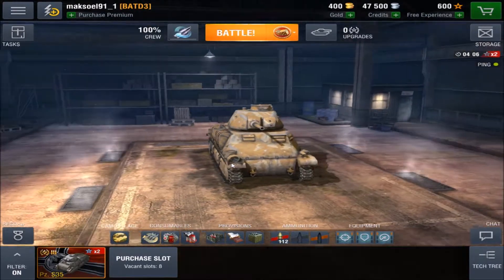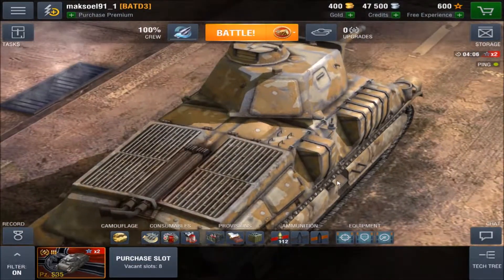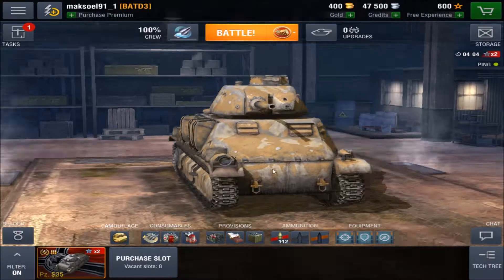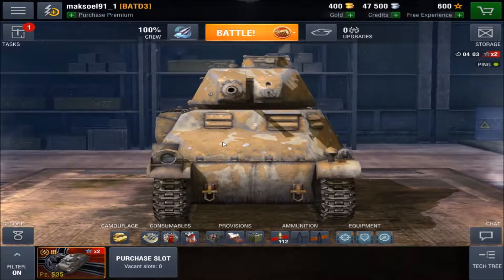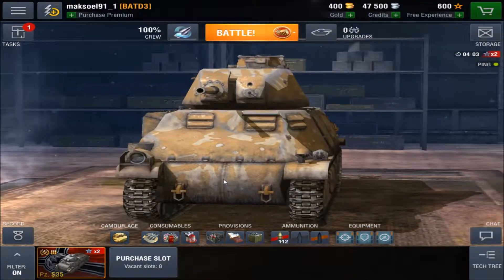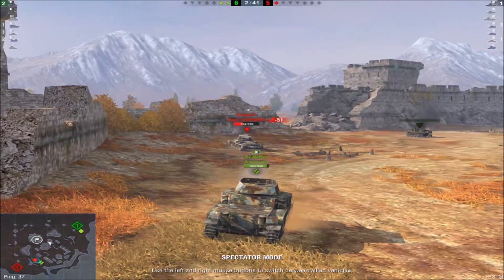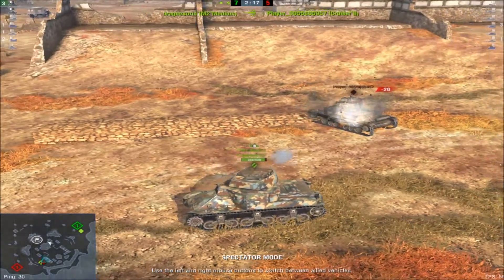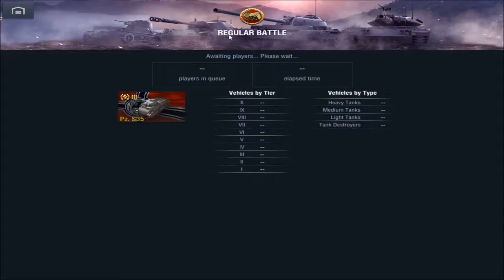WoT Blitz Pz Kpfw S35 f Review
Hello every body i hope you all will enjoy the video if this is the case .
Shoot the LIKE button LIKE A PRO !!